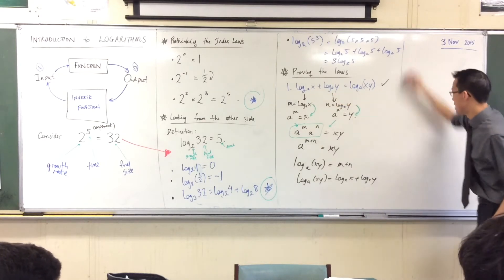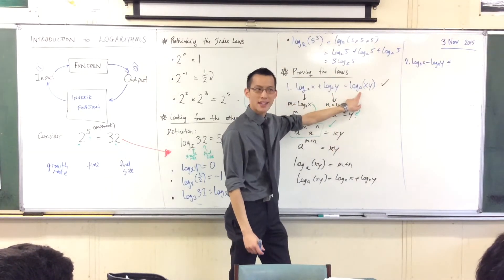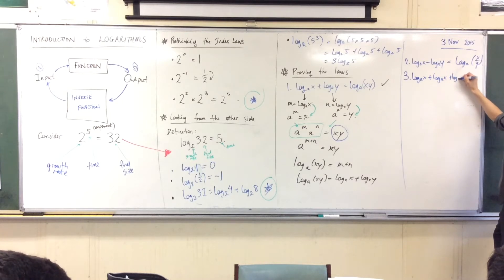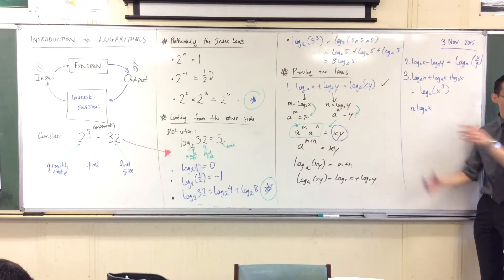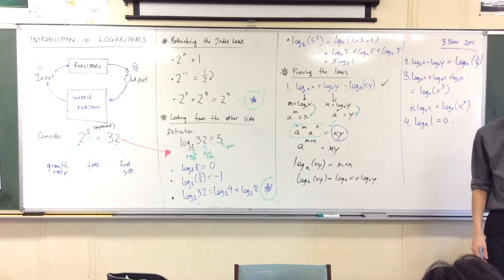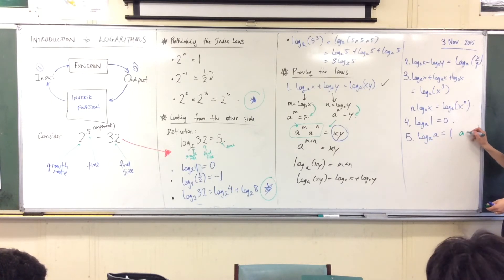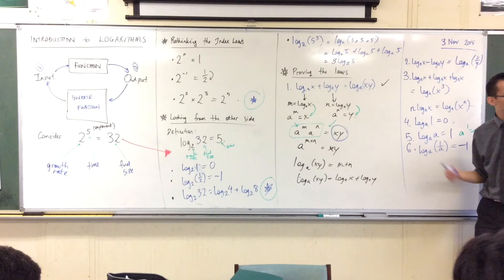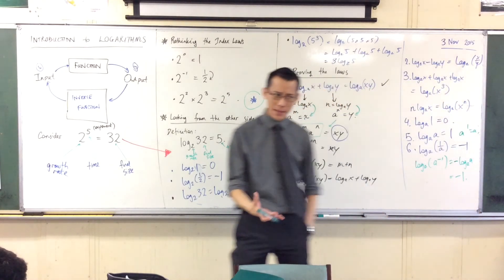The Essential Log Laws